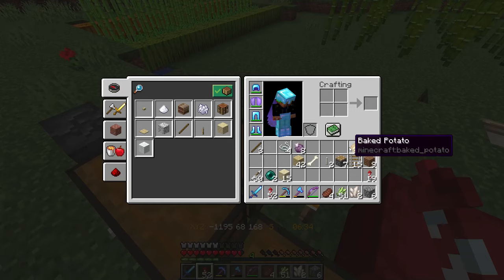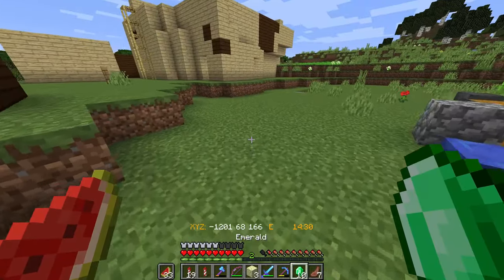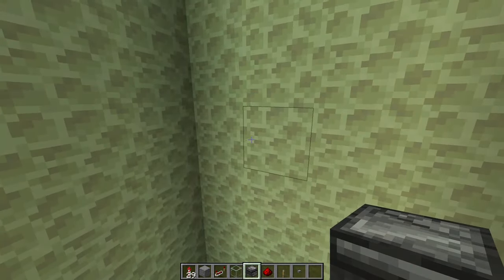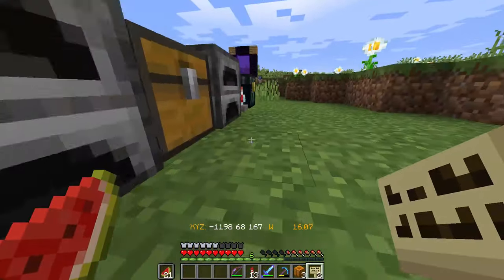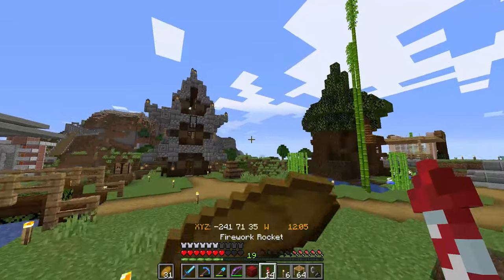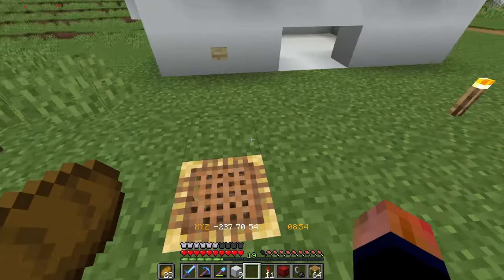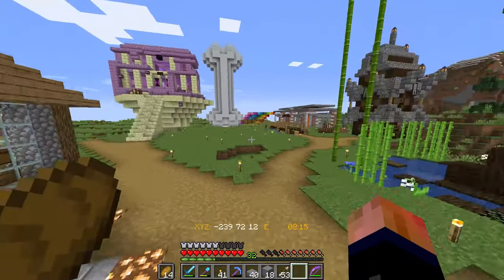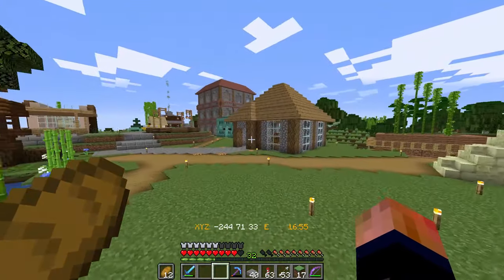MindFighter Season 2 SMP: Episode 3 - My Villager Family!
In this video I make my first shop!! Also I show off what my base is going to be!!